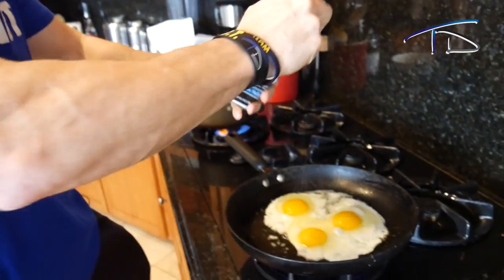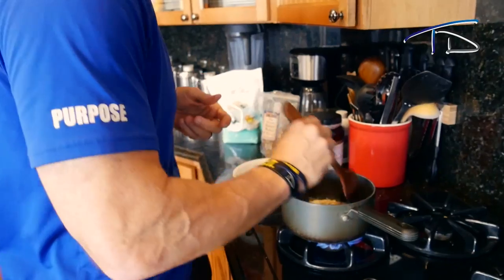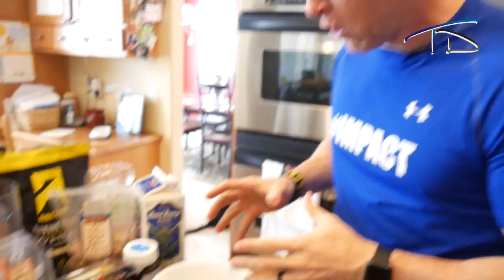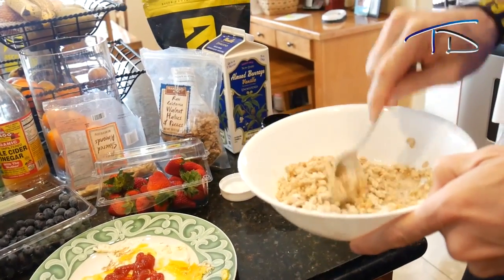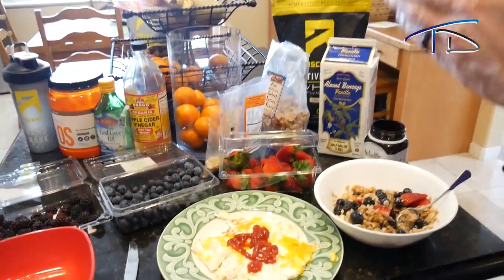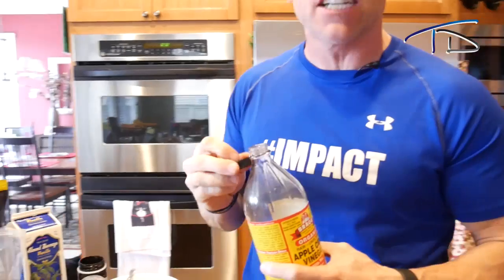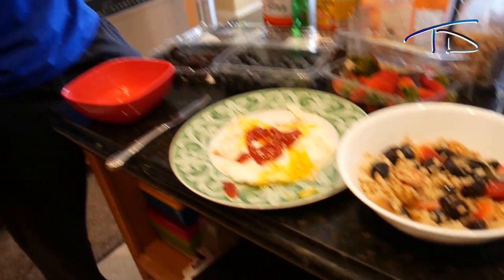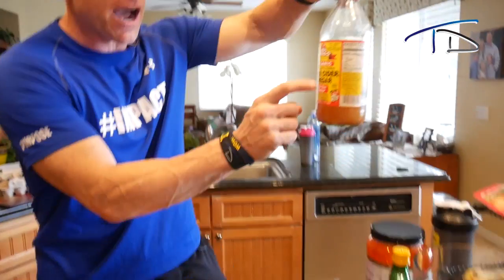What I Eat for Breakfast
Cooking with TD... What I eat for breakfast 5/7 days of the week!